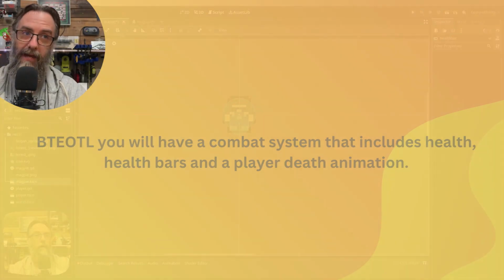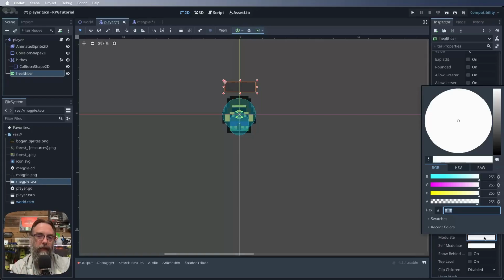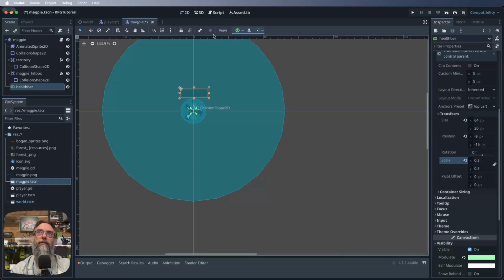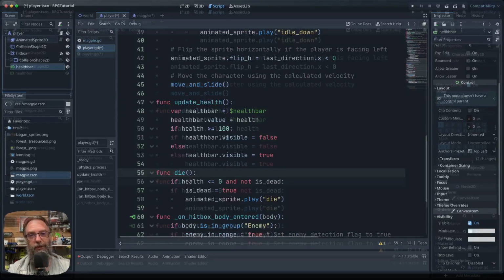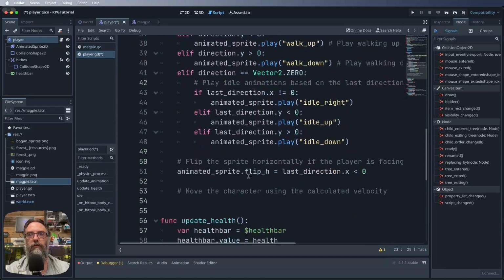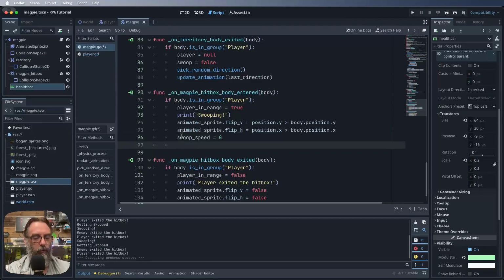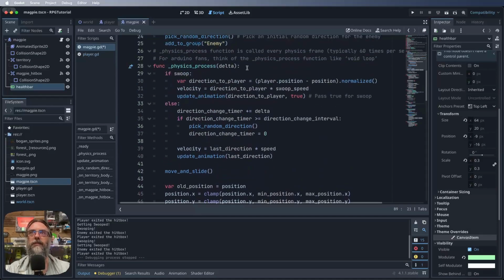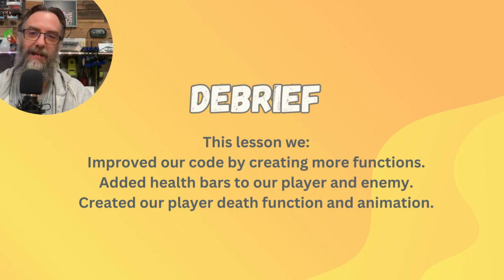Godot 4 ARPG Tutorial - Lesson 9: Combat part 3.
Welcome to Lesson 9 of 'Zero to Zelda', where we will be implementing more of the things we need to get combat working in our game.

In this lesson we refactor some code to make our scripts easier to read and understand.
We add health and healthbars to our player and our magpie.
Finally we add a death animation to our player.

Whether you're advancing your game development skills or exploring the artistic inspirations behind classic games, Lesson 9 equips you with both the technical understanding and creative insights required for modern ARPG development.